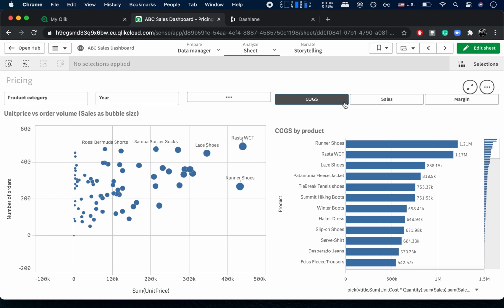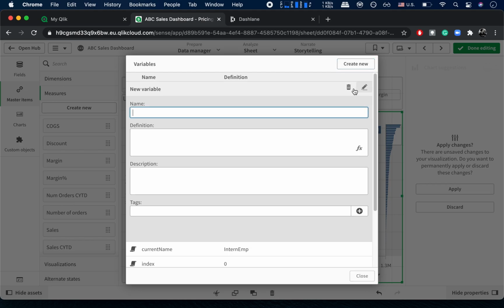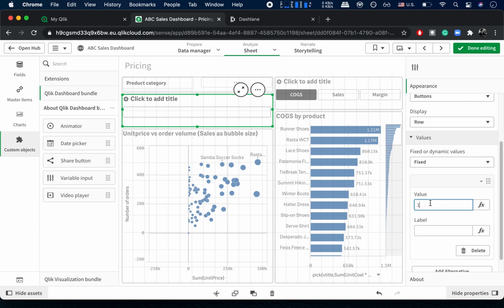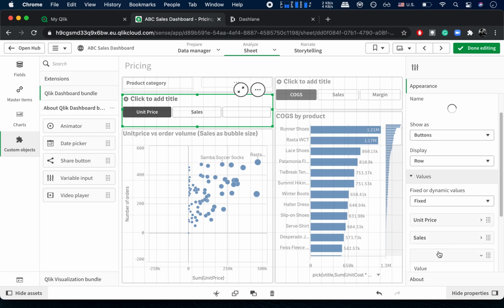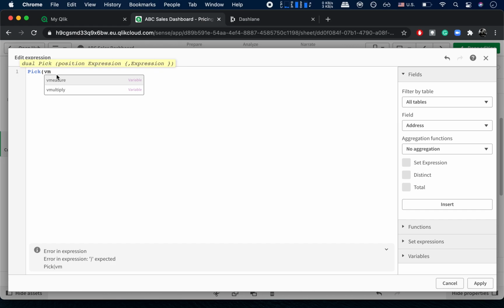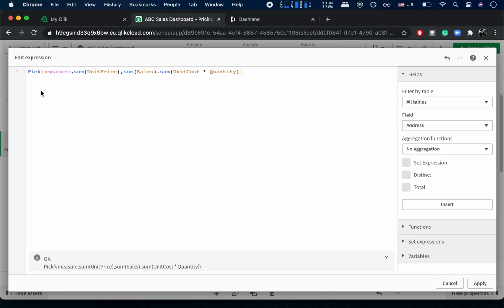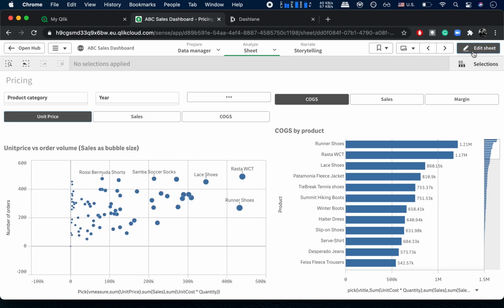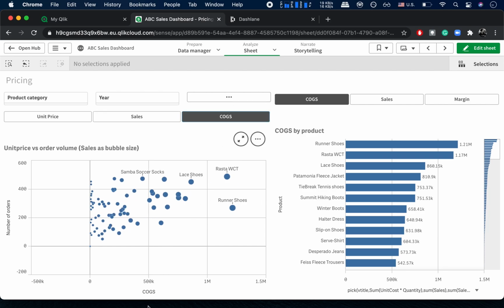Use Buttons to Dynamically Change Measures & Dimensions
📚 Read on Kindle the simplest way to become ultra-productive:

WHO AM I:
 🙋🏻‍♂️ I'm Kaush, a Data Analyst and Data Visualization Developer working for a company tech company. I live and work in Sweden. I make videos about  technology, productivity and lifestyle design. Say hi to me on twitter 😃